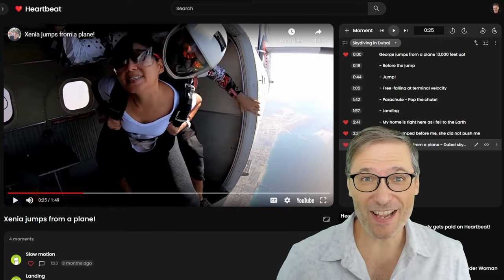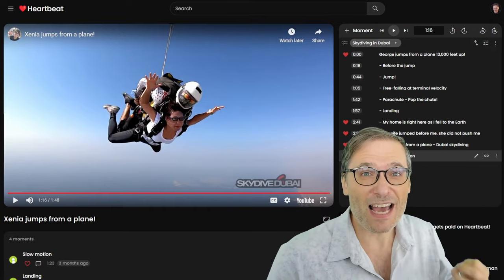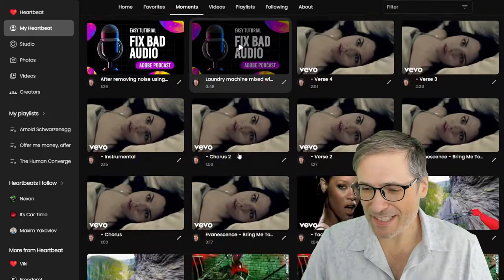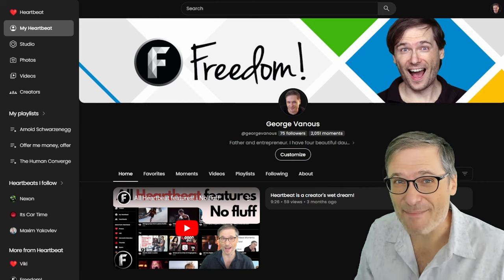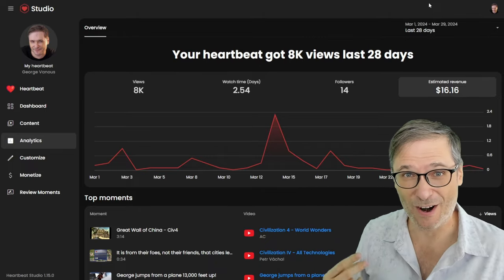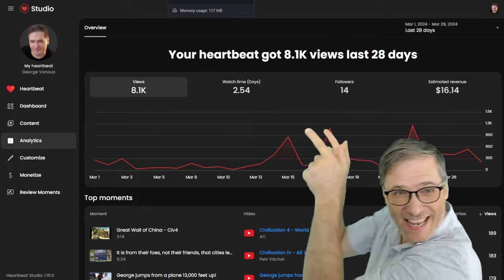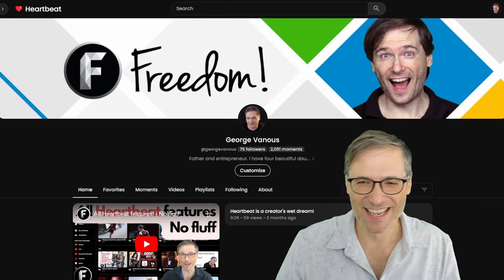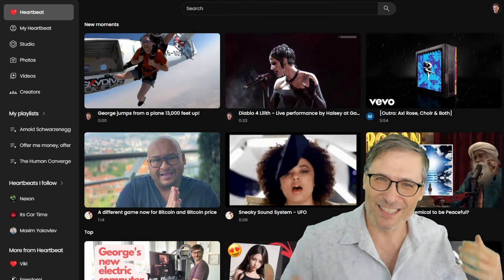Removed YouTube Home button! ❤️ Heartbeat h.ki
- No Home button
- Playlists that can start inside a video, not at 0:00
- Everybody gets paid for quality content even if it gets no views!

That last point is important: You get paid for your quality content + views + watch time on Heartbeat even if you get no views!

Get started.

❤️ Chapters
0:00 Removed YouTube Home button
3:05 Nexon wants to go full-time on Heartbeat
5:39 Best of pop music on Heartbeat
7:14 Heartbeat is special
17:09 10-year Freedom! anniversary
17:29 Final words by George